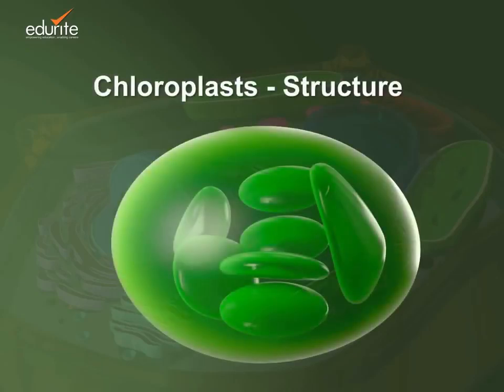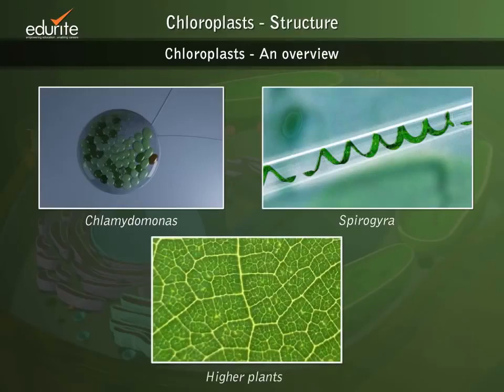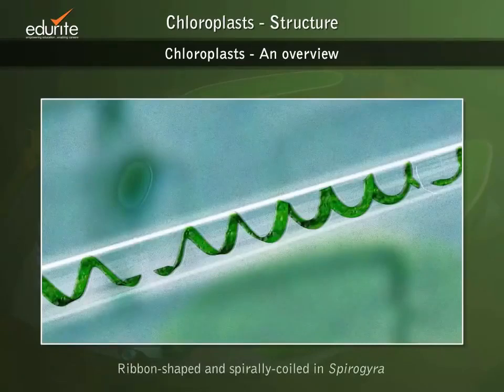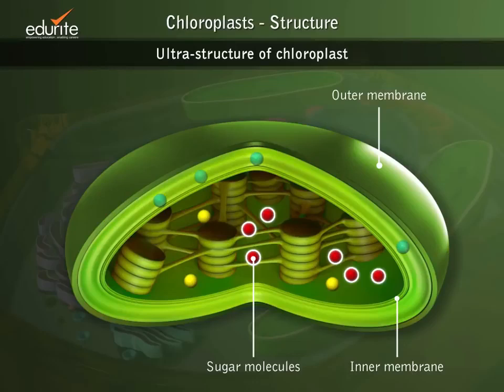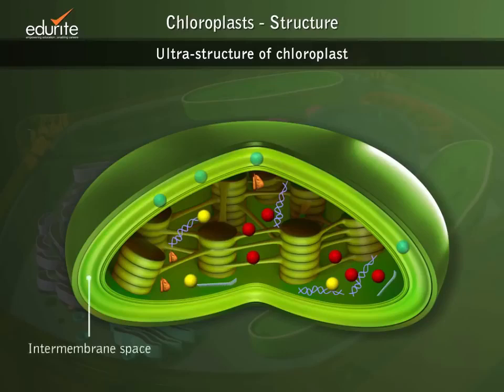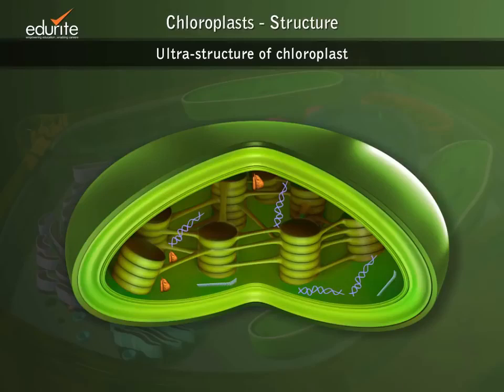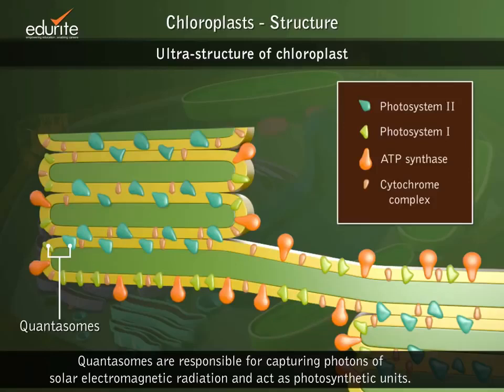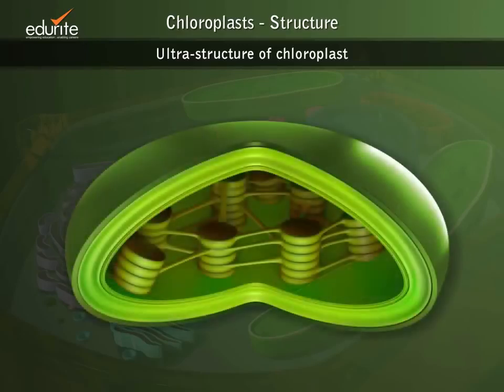chloroplast structure and function and composition